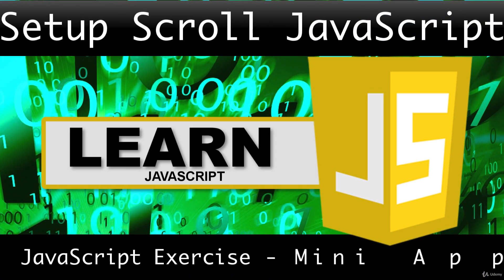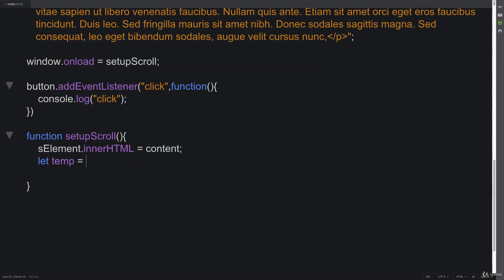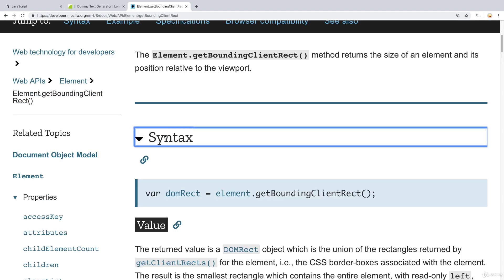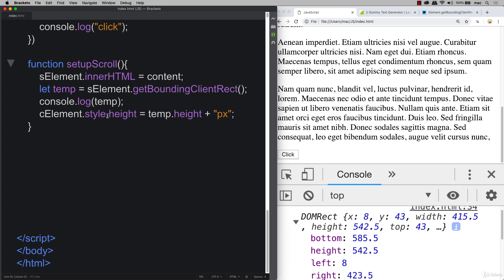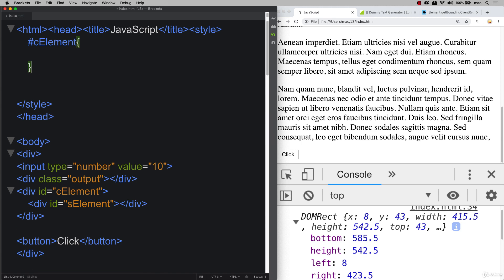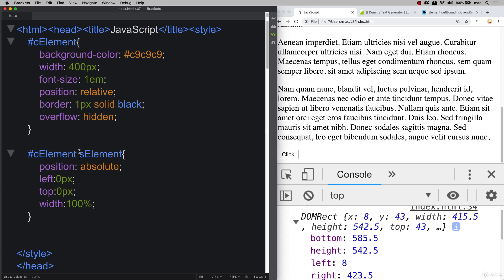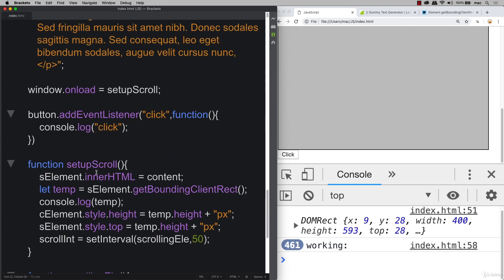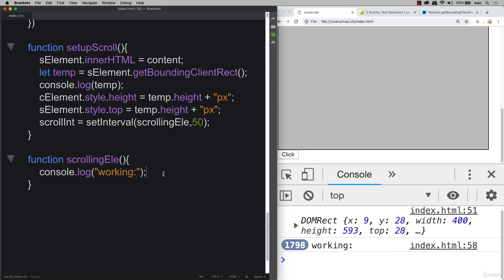55 Modern JavaScript 26 003 Setup Scroll JavaScript